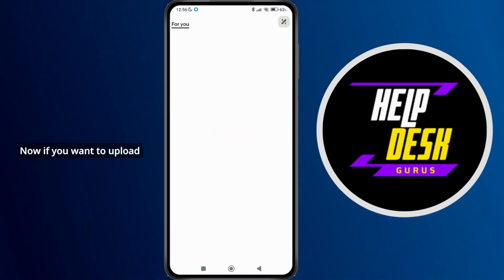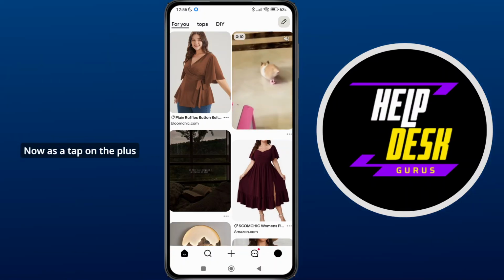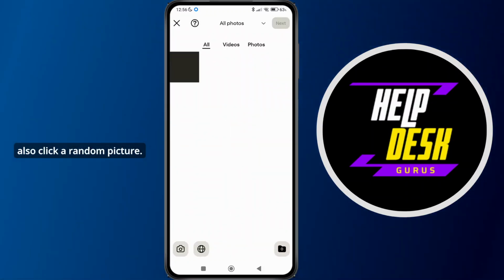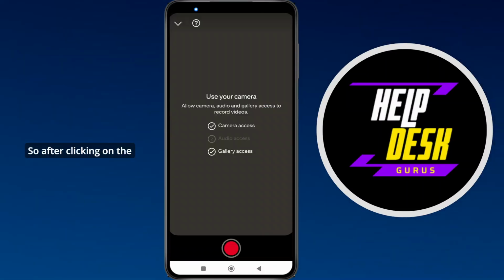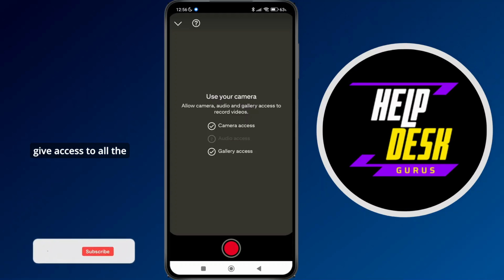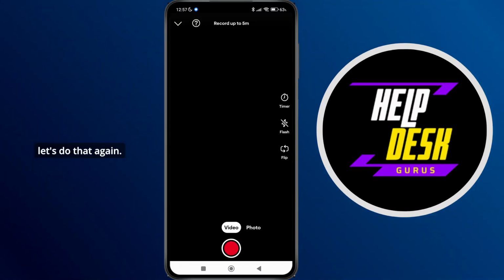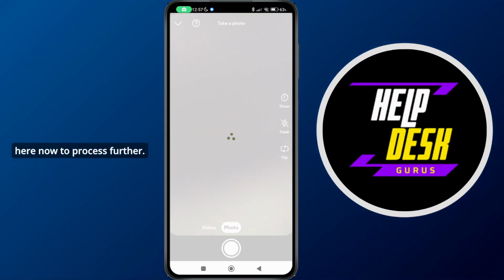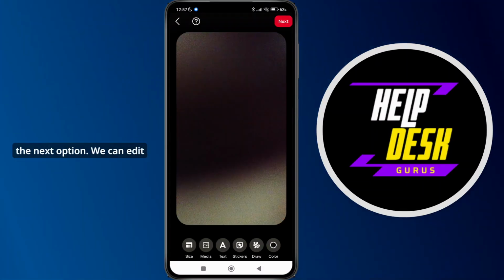HOW TO UPLOAD PHOTOS ON PINTEREST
Welcome to our easy step-by-step guide on HOW TO UPLOAD PHOTOS ON PINTEREST! Whether you're new to Pinterest or just looking to grow your presence, this tutorial will walk you through how to post images on Pinterest using both desktop and mobile. We’ll show you how to create and upload pins, how to add your own photos, and how to use Pinterest effectively to share content. From uploading your first image to organizing your pins and boards, this video covers everything you need to know to get started and succeed on Pinterest.

How to post images on Pinterest from your phone and PC

How to create a pin with your own photo

How to upload to Pinterest using desktop and mobile

How to add your own content to Pinterest boards